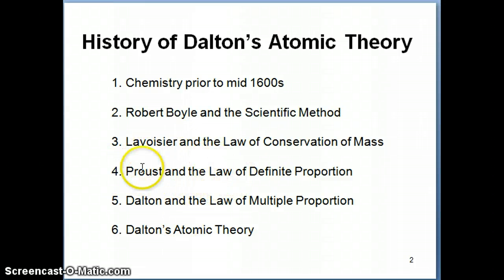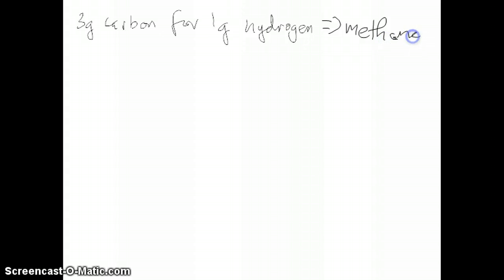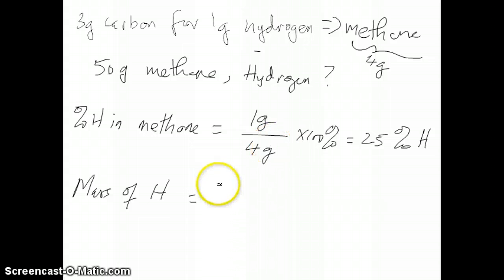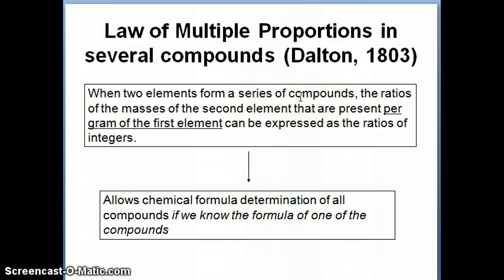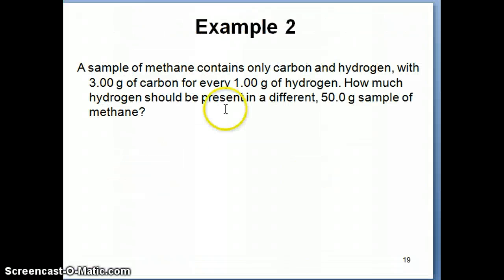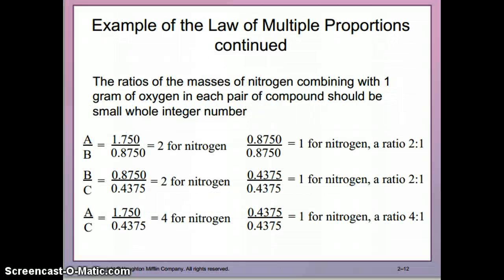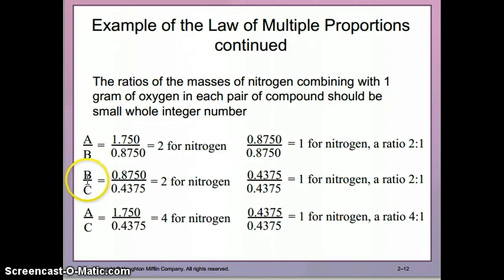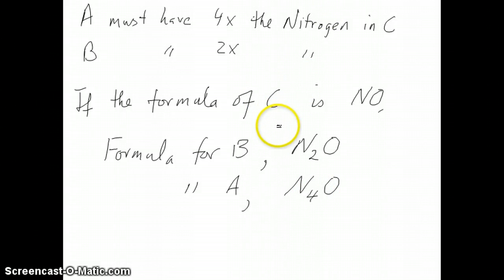Law of Multiple Proportion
Example of Law of Definite Proportion. Explanation of Law of Multiple Proportion.